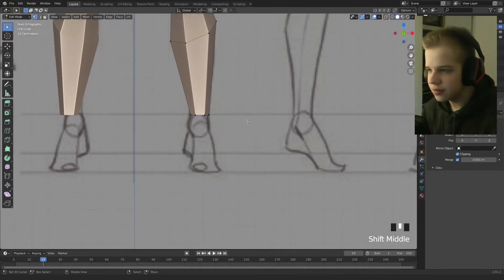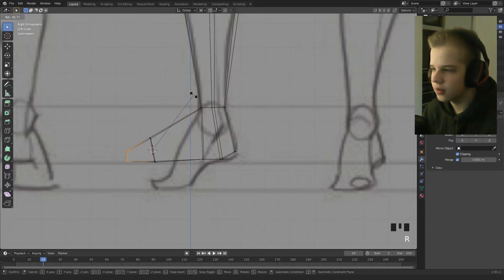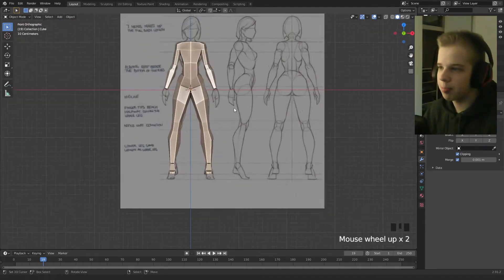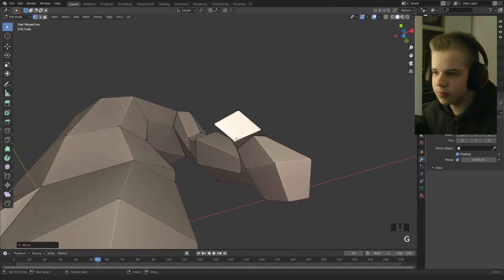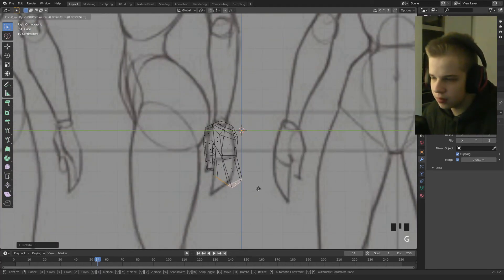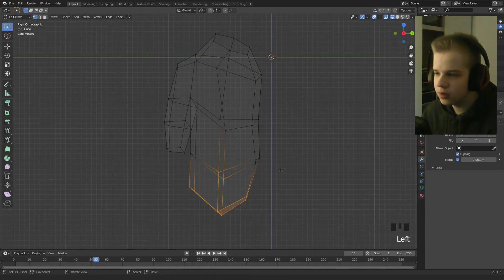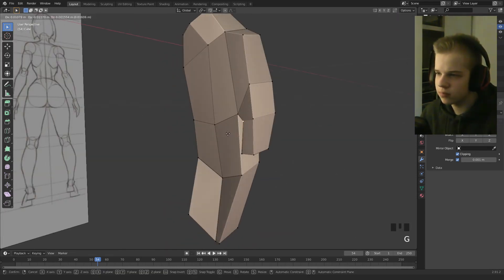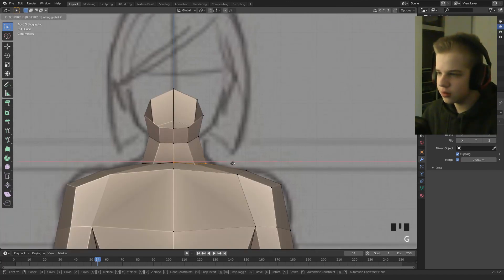Make Low Poly Female Character in Blender! - Part 2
If you're struggling with making low poly characters in blender then no more, today I'll walk you through how to make them in blender!